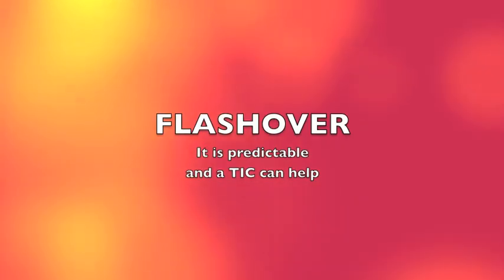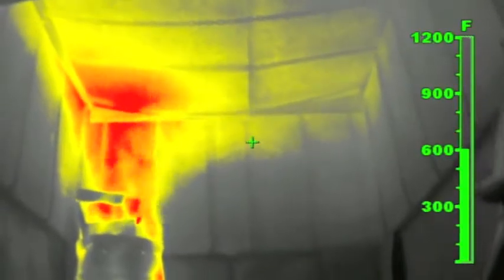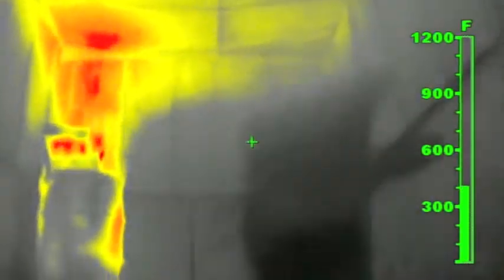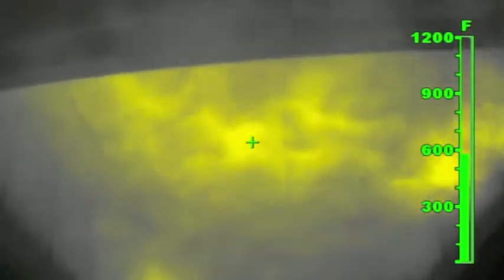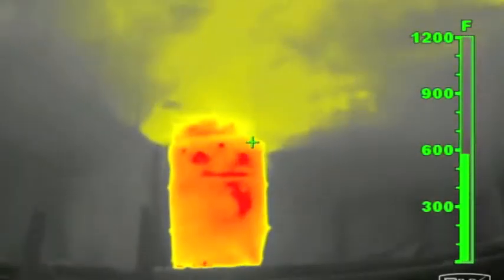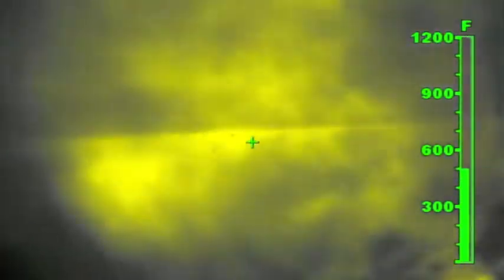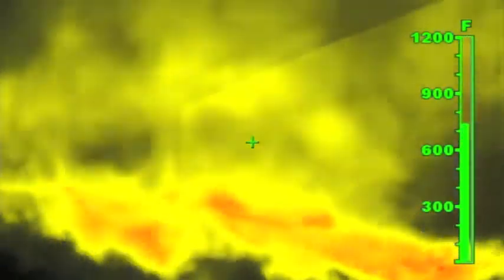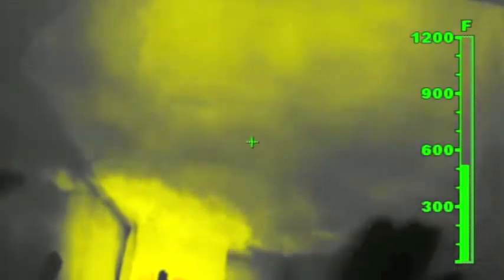FLASHOVER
A short video on how using a TIC can help you identify flashover